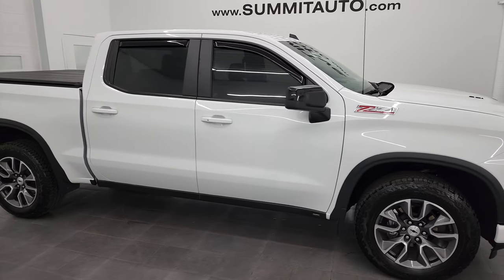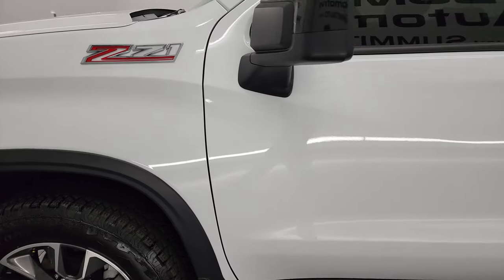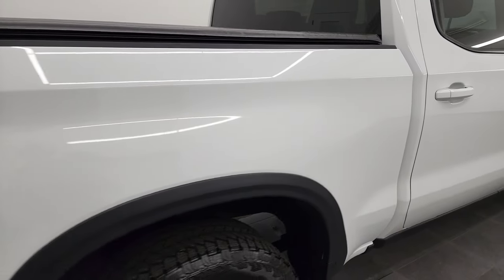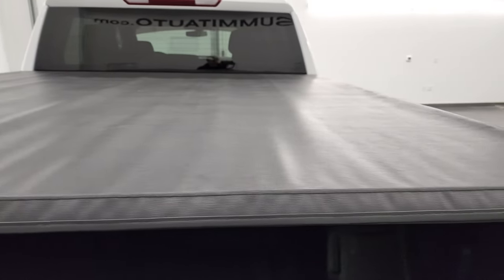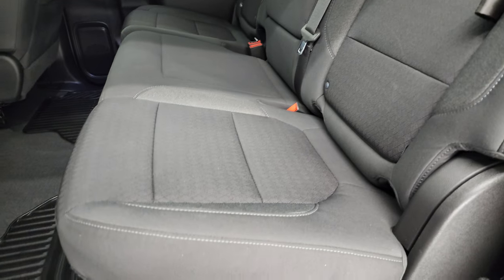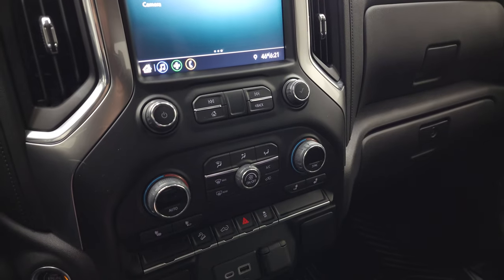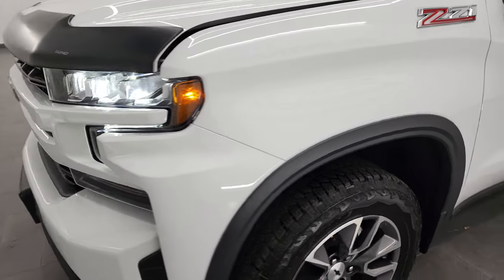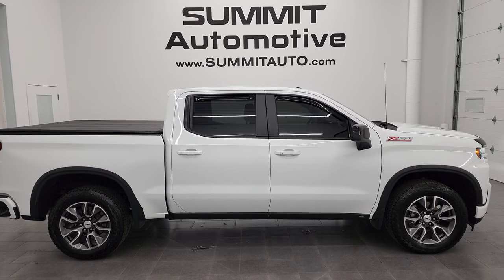2022 CHEVROLET SILVERADO 1500 RST LT1 CREW SHORT 4K WALKAROUND 13338Z SOLD!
This 2022 CHEVY 1500 CREW SHORT RST LT1 IN SUMMIT WHITE FOR SALE IN FOND DU LAC OSHKOSH WISCONSIN 54935 is the vehicle we did walk around review of today.

Thank you for checking out this video of this 2022 CHEVY 1500 CREW SHORT RST LT1 IN SUMMIT WHITE FOR SALE IN FOND DU LAC OSHKOSH WISCONSIN 54935

STOCK: 13338Z
PRICE: $49,995
MILES: 6,948
MAKE: CHEVROLET
MODEL: SILVERADO 1500
VIN: 3GCUYEEL6NG177729
LOCATION: FOND DU LAC OSHKOSH WISCONSIN, 54937 TRUCKS ON 41

1 OWNER! CLEAN TITLE HISTORY! CLEAN CARFAX! 6.2 Liter V8 Engine, 420 Horsepower , Full Four Door Crew Cab, Short Box 5 1/2 Foot Shortbox, LT1 Package 1LT LT, 10 Speed Automatic Transmission, 4x4 Push Button Four Wheel Drive 4WD, Z71 Offroad Suspension Package Z-71, Reverse Backup Camera Rearview Camera, Dual Rear Exhaust, Onstar System, Power Driver's Seat, Non Smoker, Black Ebony Cloth Seats, 40/20/40 Split Front Bench Seating with Center Seat Hidden Storage Compartment, Truxport Soft Rollup Tonneau Cover, Full Towing Package with Receiver Trailer Hitch, Wiring and Transmission Cooler Tow Package, Power Mirrors, Stabilitrak Traction Control, Downhill Assist Control DAC, 3.23 Gears with Automatic Locking Differential Limited Slip Differential, Bridgestone Dueler A/T P275/55 R20 Tires, 20 Inch Rims Premium Wheels, Painted and Polished Aluminum Rims Premium Wheels, Four Wheel Disc Brakes, Spray-in Bedliner, Bedrail Covers, Bug Shield, LED Bed Lighting, LED Fog Lights, LED Headlights, LED Running Lights, EZ Raise Assist Tailgate, Easy Fuel Capless Fuel Fill, Locking Tailgate, Power Drop Down Tailgate, Rear Bumper Steps, Chrome Tipped Exhaust, Vent Shades, AM / FM Radio Tuner, Sirius/XM Satellite Radio Capabilities Sirius / XM, Bluetooth, Hands-Free Phone Controls Blue Tooth, Android Auto Compatible, Apple Car Play Compatible, USB C Jack, USB Jack Portable Audio Connection, Keyless Entry with Factory Remote Start, Push Button Start, Rear Window Defroster, Adjustable Height Seatbelts, Driver and Passenger Front Air Bags, L.A.T.C.H. Child Safety System, Side Curtain Air Bags SRS Safety Restraint System, Multi-Function Steering Wheel Controls, Compass, Outside Temperature Display and Mileage Display, Dual Multi-Zone Climate Control , Factory All Weather Floormats, Woodgrain Door Trim, Air Conditioning AC, Cruise Control, Power Locks, Power Windows, Automatic Headlights Autolamp, Tilt/Telescope Steering Wheel, 3 Year / 36,000 Mile Remaining Factory Bumper to Bumper Warranty, Whichever comes first, 5 Year / 60,000 Mile Remaining Powertrain Factory Warranty, Whichever comes first, Summit White, ONE OWNER! CLEAN AUTOCHECK! Very very clean inside and out! This is one of the sharpest 2022 Chevrolet Silverado 1500 crewcab shortbox 1/2 ton trucks on our lot! Make your move before this super clean 4wd is gone!

STOCK: 13338Z
PRICE: $49,995
MILES: 6,948
MAKE: CHEVROLET
MODEL: SILVERADO 1500
VIN: 3GCUYEEL6NG177729